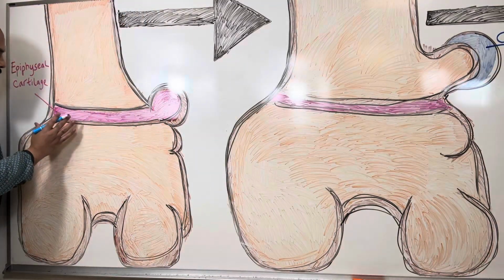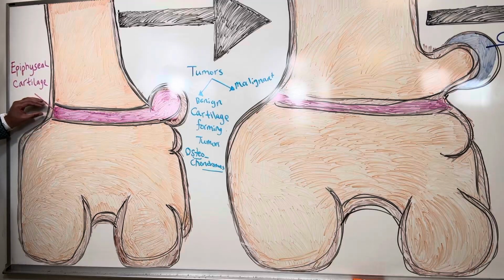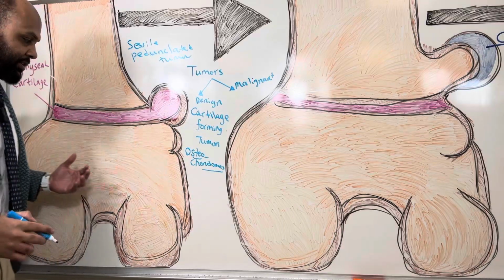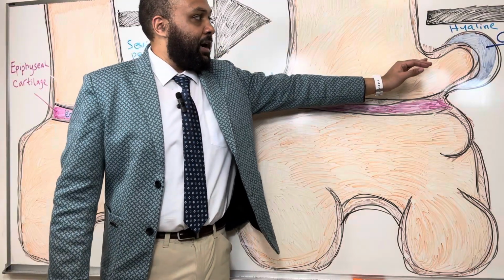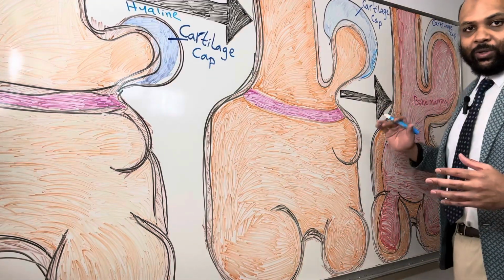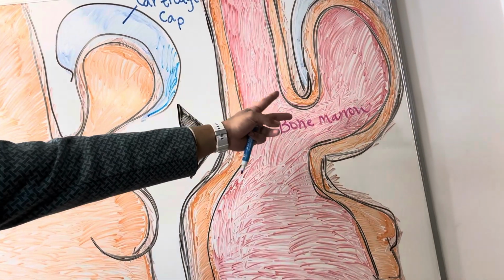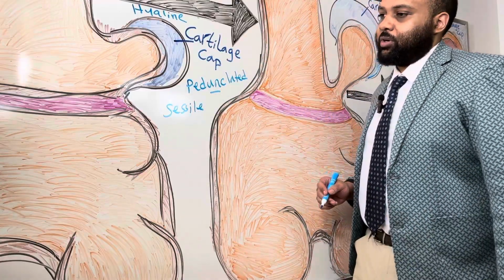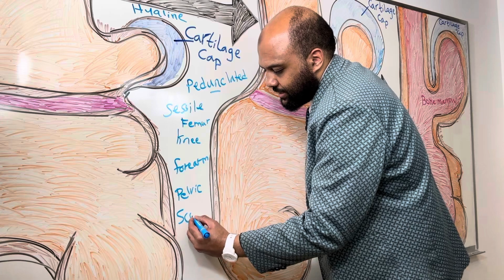Cartilage Forming Tumors: Osteochondroma